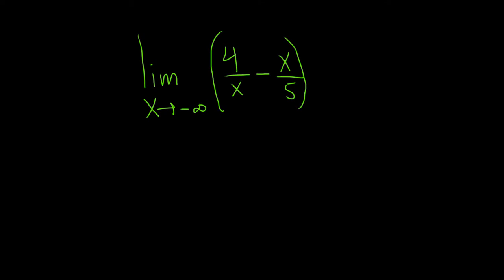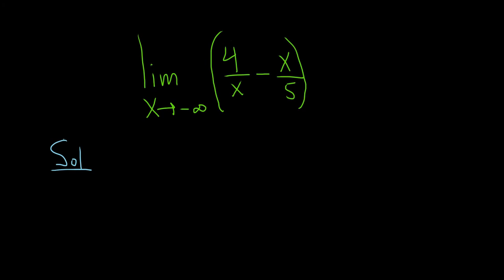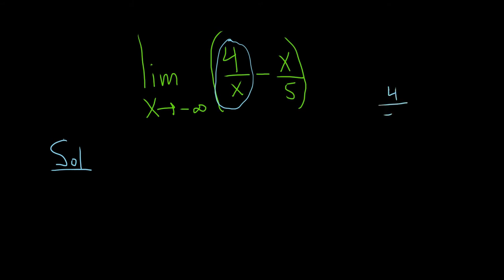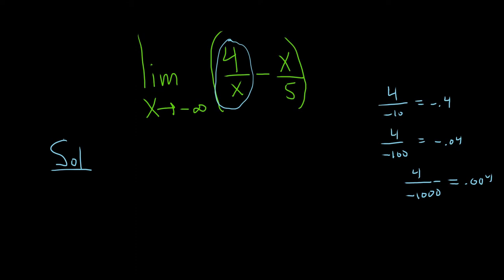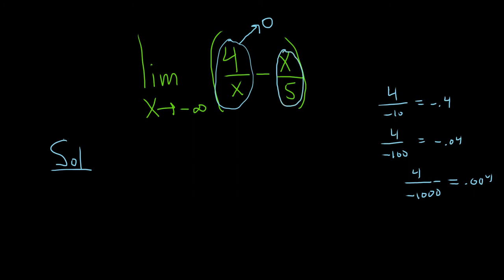Limit as x approaches negative infinity of (4/x - x/5)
Limit as x approaches infinity of (4/x - x/5)